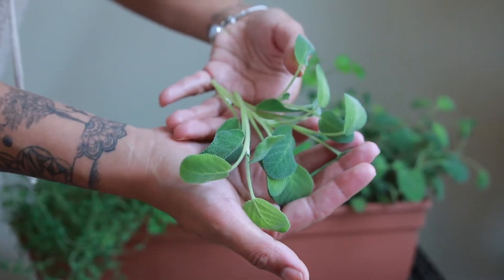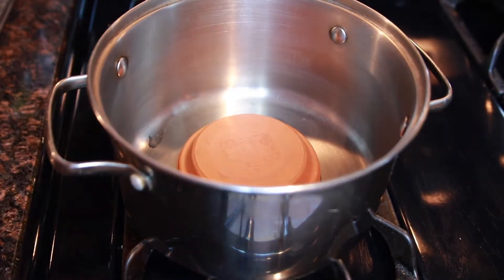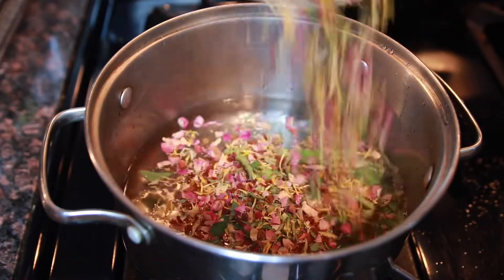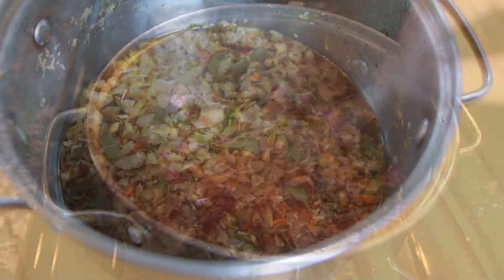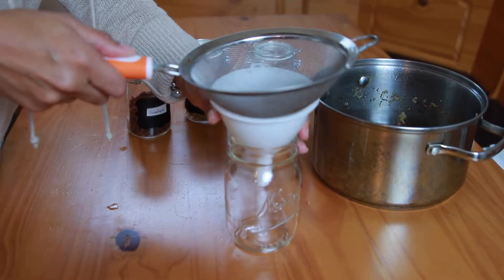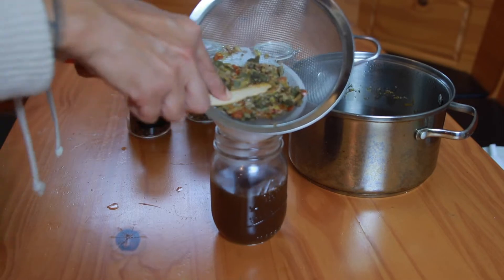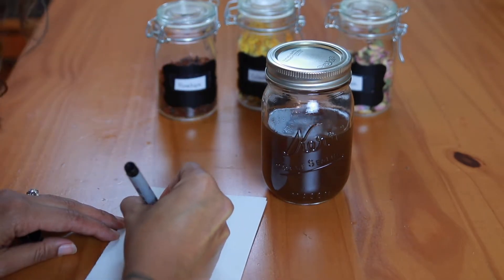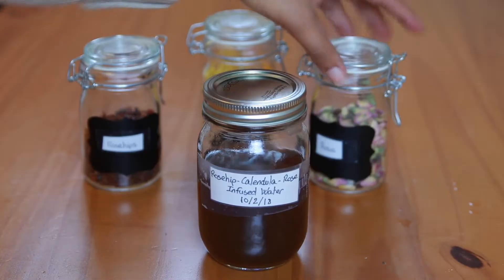DIY for hair growth and scalp treatment - wavy to curly hair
Bonjour Everyone! In this video, I show you how to make an infused hair treatment. It's a great DIY for hair growth, itchy scalp, eczema, alopecia or just to refresh your curly to wavy hair on day 2. I hope you will enjoy it.

What to know more about the products I love to use?